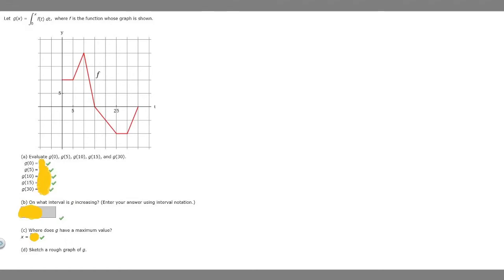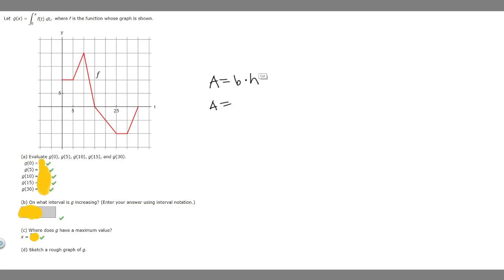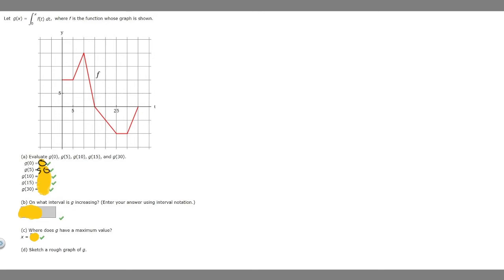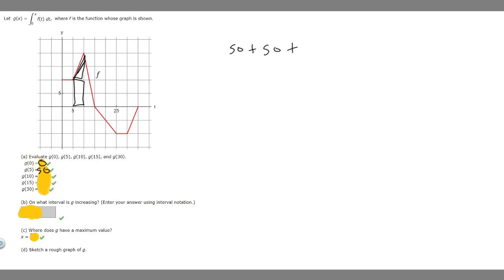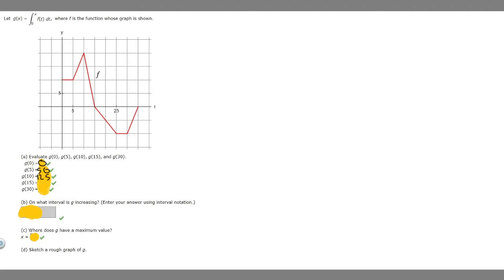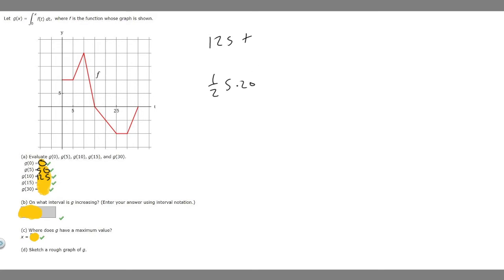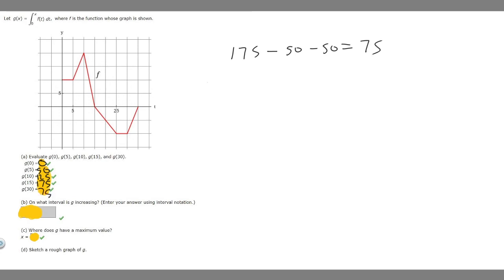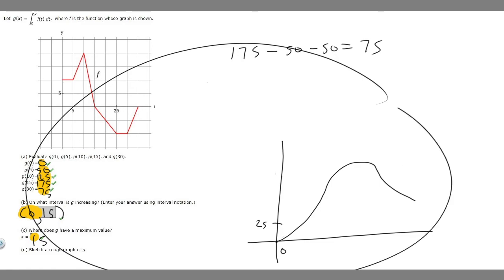Let g(x) = xf(t) dt0, where f is function whose graph (a) Evaluate g(0),g(5),g(10),g(15), and g(30).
Let
g(x) =
x
f(t) dt

0
 where f is the function whose graph is shown.
WebAssign Plot
(a) Evaluate g(0), g(5), g(10), g(15), and g(30).
g(0) =

g(5) =

g(10) =

g(15) =

g(30) =

(b) On what interval is g increasing? (Enter your answer using interval notation.)

(d) Sketch a rough graph of g. .